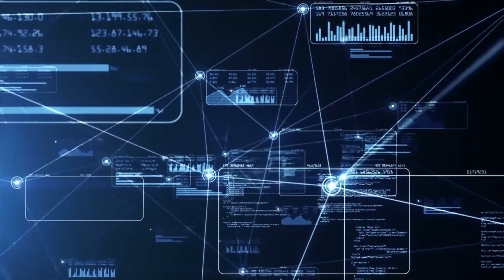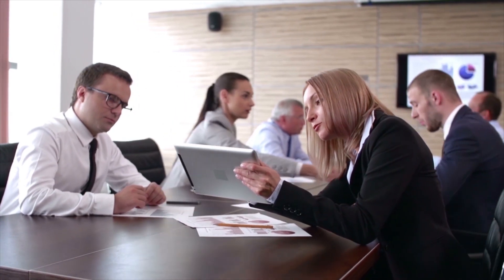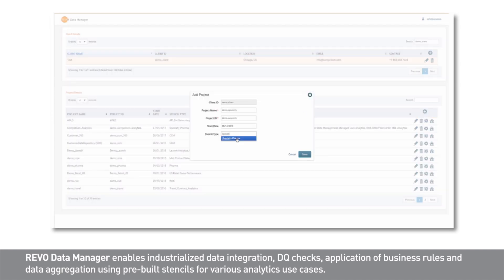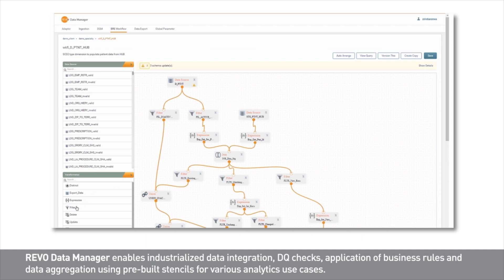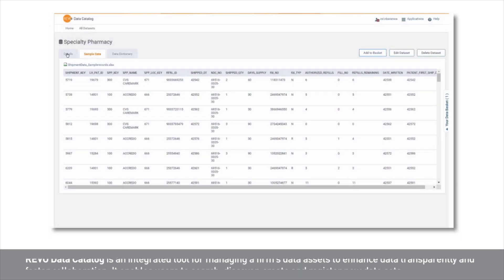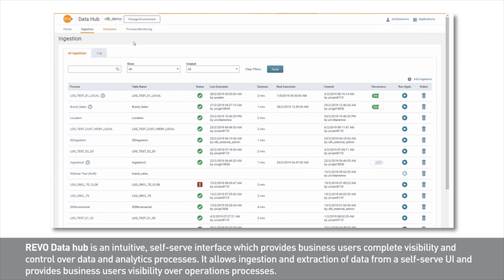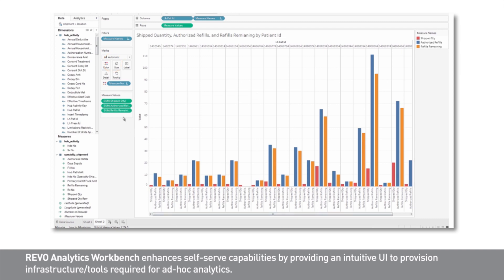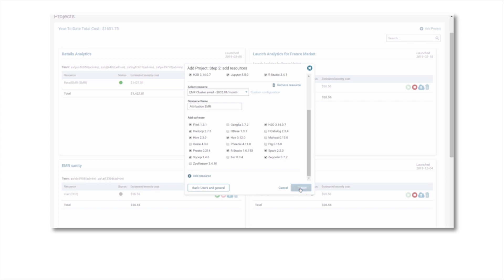An Introduction to REVO Analytics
Leveraging more than 35 years of analytics expertise, ZS has created a life sciences-specific, cloud-native platform that the entire company can use, from R&D to commercial. Rather than build an analytics capability from scratch, life sciences companies can now immediately leverage powerful analytics tools built for their needs. REVO covers all aspects of analytics from data management to dashboarding to advanced analytics using AI/ML, analytic accelerators and embedded packaged analytics.